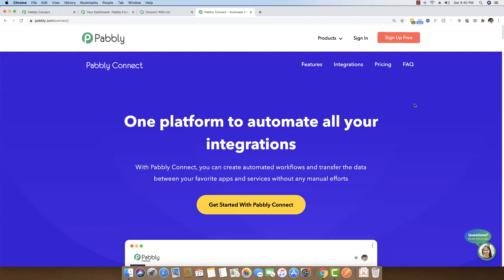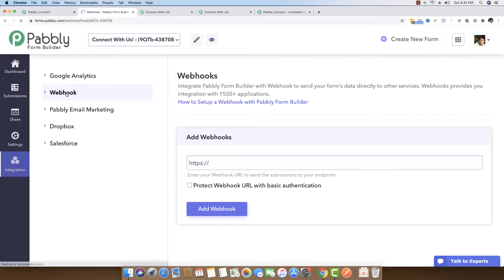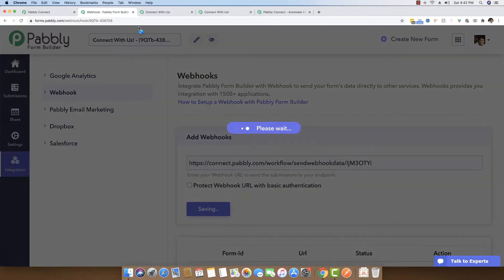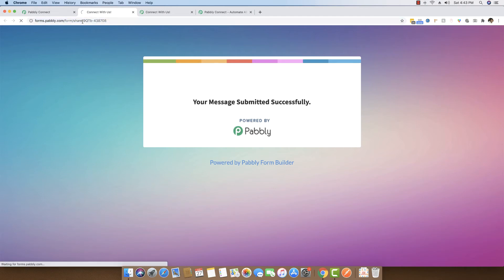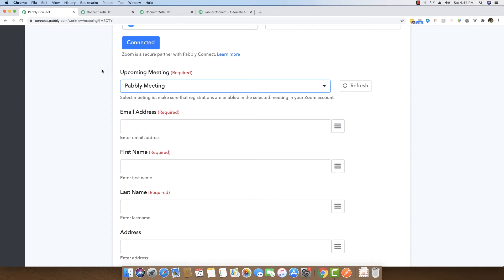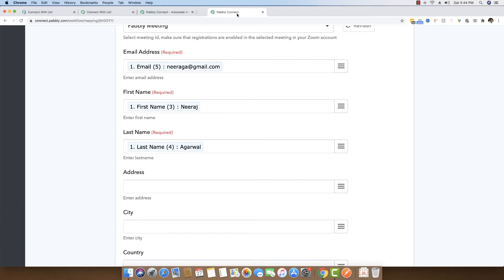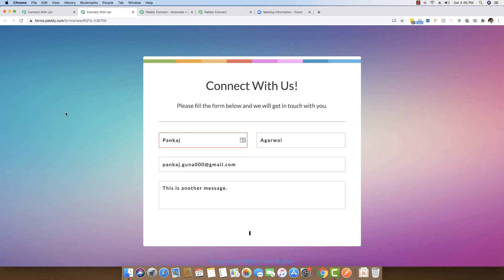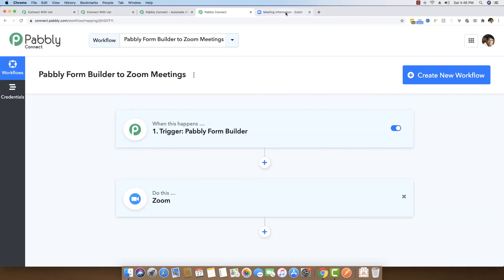How to Integrate Pabbly Form Builder to Zoom Meeting Registrant using Pabbly Connect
✅ In this video, we will explain the process of creating a Zoom Meeting Registrant using Pabbly Form Builder form submission using Pabbly Connect.